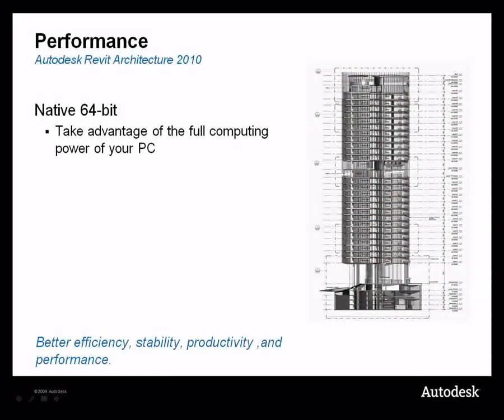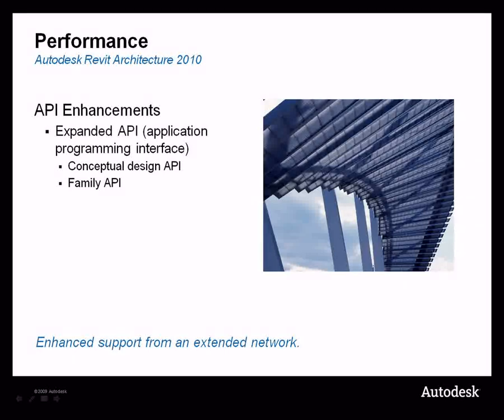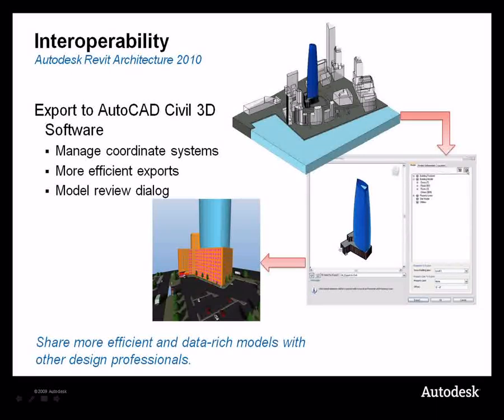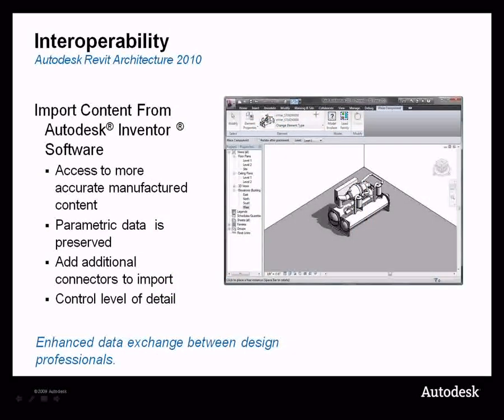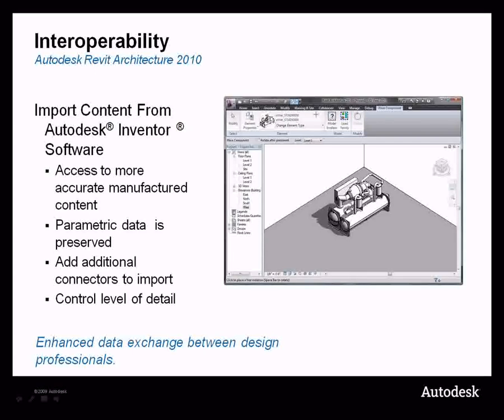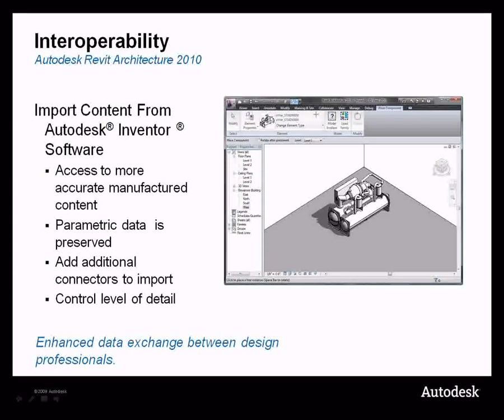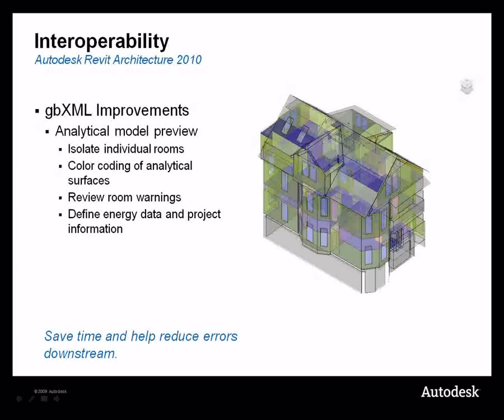Revit Arch 2010 Whats New - Part 3 of 3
Chico Membreno, Technical Marketing Manager for Architecture Products, Autodesk, narrates a slide show highlighting new features of Autodesk Revit Architecture 2010.  This segment includes a discussion of Performance and Interoperability features.